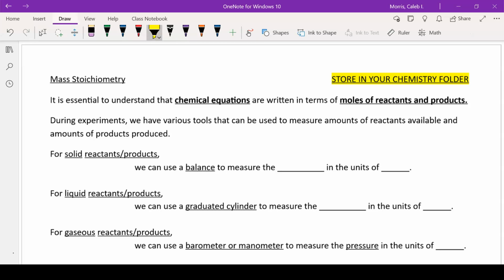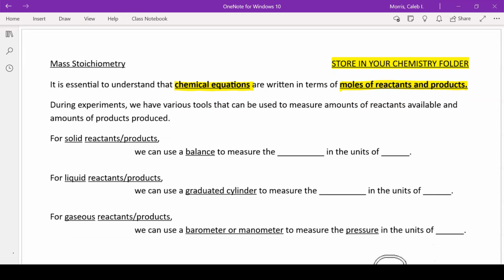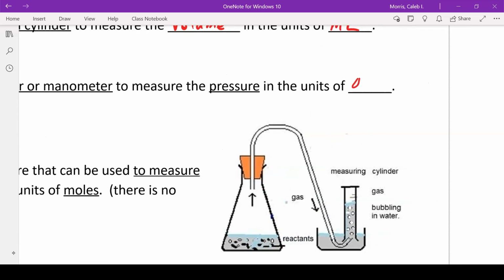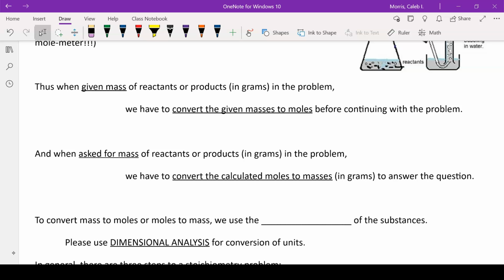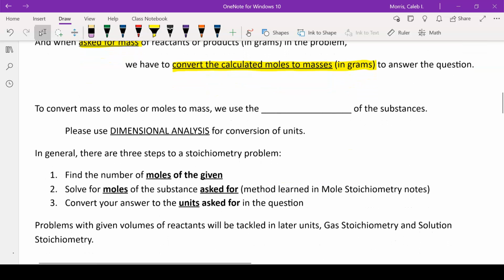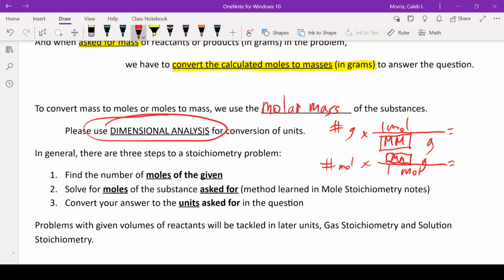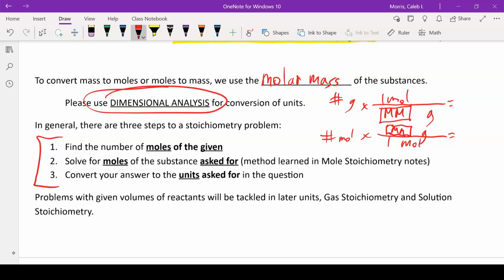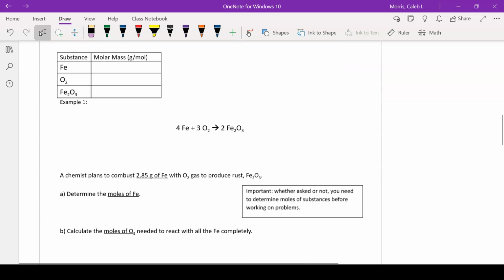Mass Stoichiometry Notes (Page 1)